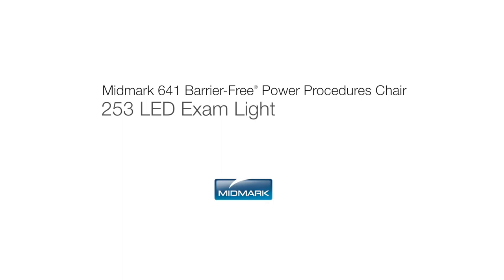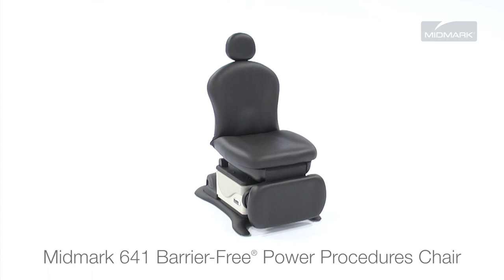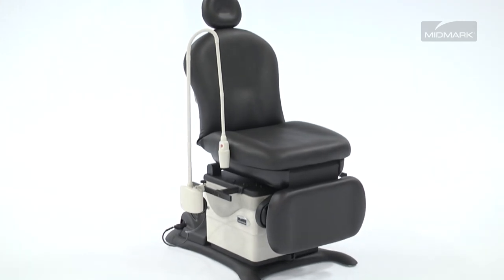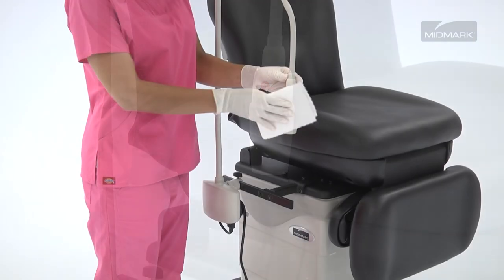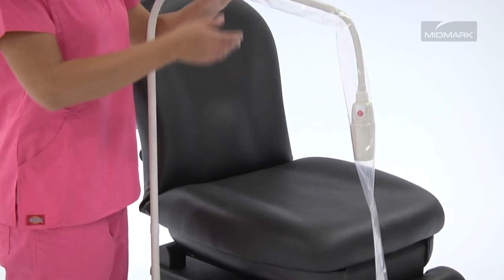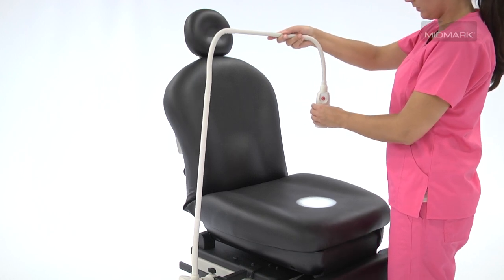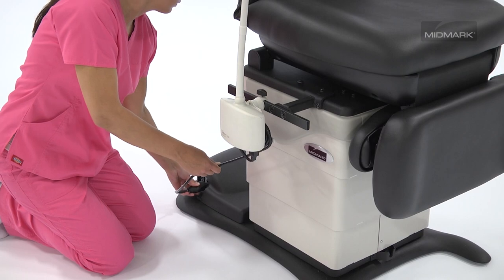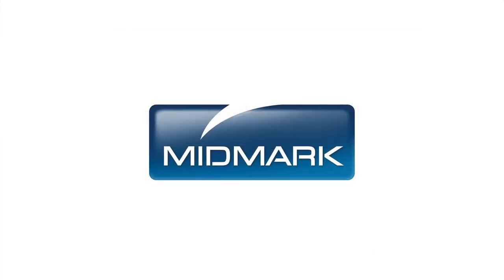Midmark 641 Barrier-Free® Power Procedures Chair - Ritter 253 LED Exam Light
Enhance your Midmark 641 Barrier-Free® Power Procedures Chair with the Ritter 253 LED exam light.

This video is an overview of the Ritter 253 LED Exam Light accessory for the Midmark 641 Barrier-Free® Power Procedures Chair.  Always refer to the appropriate technical documentation for the complete list of installation requirements and instructions.

The Midmark 641 Barrier-Free® Power Procedures Chair is designed to be easily enhanced with a variety of accessories to fit your patients’ and practice’s specific needs.

The Ritter 253 LED Exam light is a space-saving solution for your exam and procedure rooms.Mount the light to the left or right side of your Midmark 641 table for convenience.

The 253’s revolutionary light head design is created to be fluid and debris resistant. To turn on, simply press the ergonomic power switch located on the light head.  To adjust the size of your desired focal spot, twist the lower part of the head.

Optional, disposable slip-on sheaths can be applied and are designed to allow you to maintain an aseptic environment during procedures and to aid in protecting your light from contamination.

The flex arm is designed to be easy to position and stay in place without drifting, allowing you to position the light precisely where you need it during procedures.

The table mount can help eliminate trip hazards by keeping cords off the floor and contained. Simply wrap the extra cord around the built-in cord restraint and plug directly into the table.

The Ritter 253 LED exam light is cost effective, too, consuming approximately 67% less energy than traditional lighting and lasting up to 50,000 hours.

For more information about accessories to enhance your Midmark 641 Barrier-Free® Power Procedures Chair, contact Midmark Support Services at 1-800-MIDMARK.